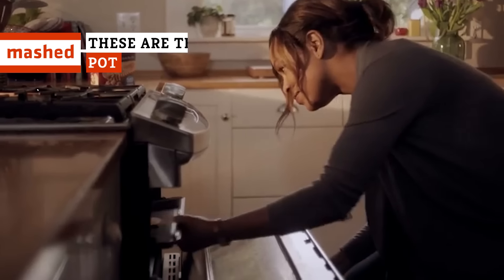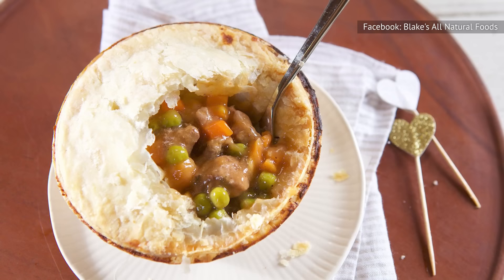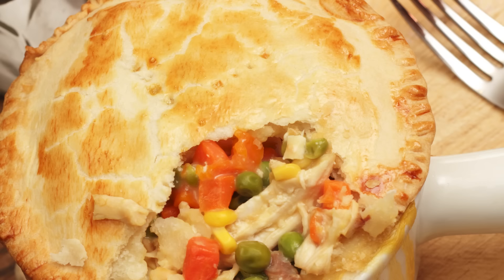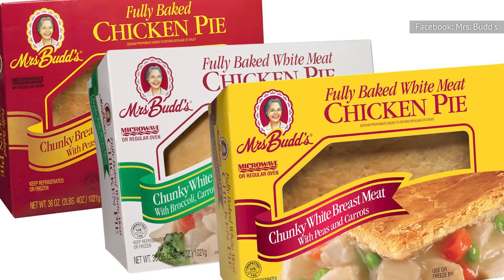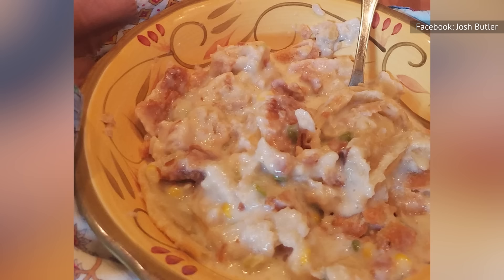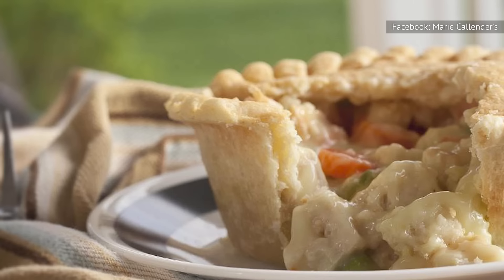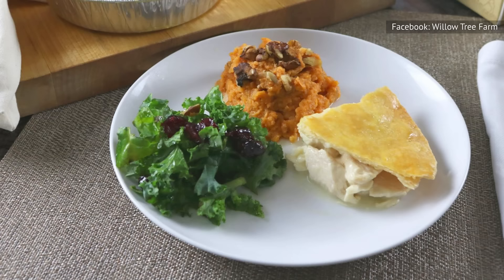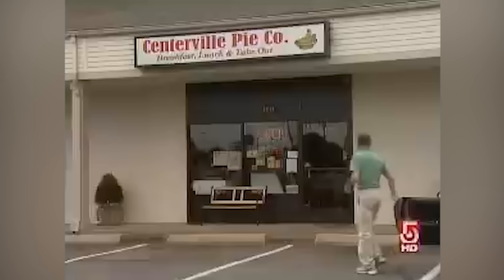These Are The Only Frozen Pot Pies Worth Your Time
Beef, chicken and broccoli pot pies – which one reigns supreme? Our countdown of the frozen pot pies worth your time will tell you what brands are worth baking, and which ones are worth leaving behind.

8. Banquet | 0:00
7. Blake’s | 1:40
6. Amy’s | 3:16
5. Mrs. Budd’s | 4:39
4. Boston Market | 6:17
3. Marie Callender’s | 7:36
2. Willow Tree | 9:18
1. Centerville Pie Co. | 10:56

Voiceover by: Krystle Futrell